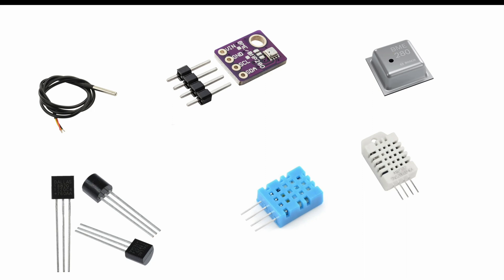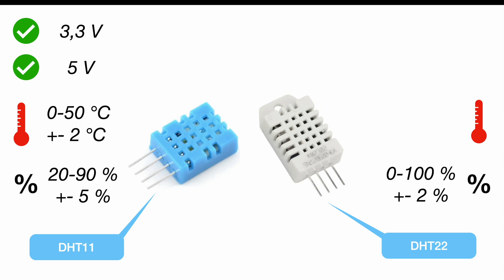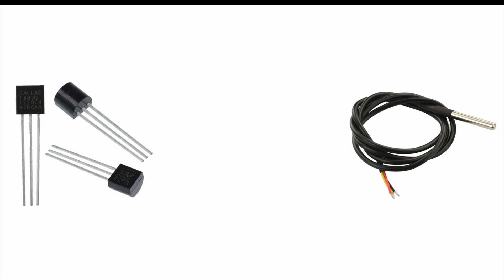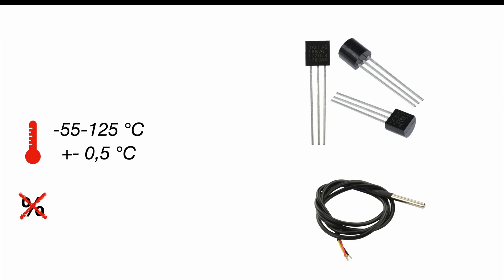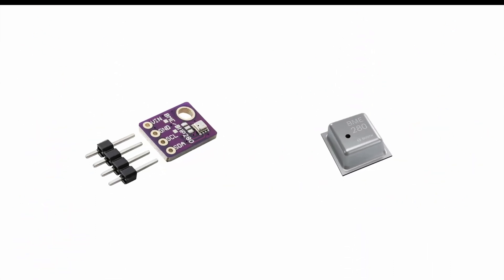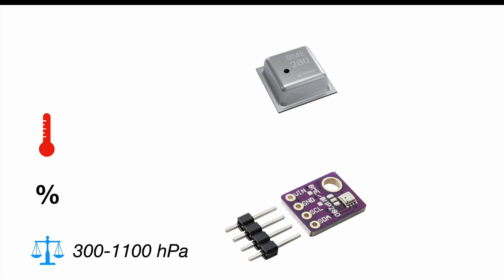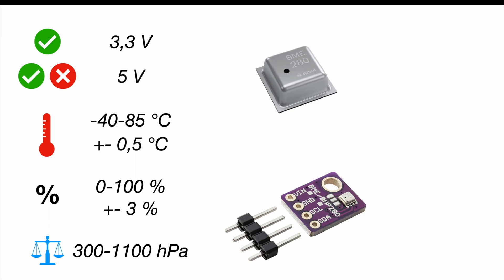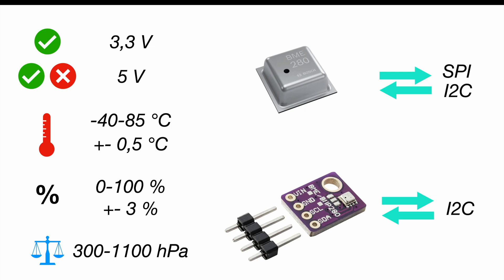Temperature and humidity sensors for Arduino, Raspberry Pi and ESP32 projects - DHT11 & DHT22 scrap?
Temperature measurements are the most basic measurements in any IoT project. But what's the best temperature sensor? And whats about building a weather station? What's about measuring humidity or even air pressure?
In this video we take a look on temperature sensors as well as combined temperature and humidity sensors and even air pressure sensors. All digital sensors, so you can use them easily in your Arduino, Raspberry Pi or ESP32 / ESP8266 project.
Featuring DHT11, DHT22, DS18B20 and BME280. After this video you will be able to chose the right one for your project!